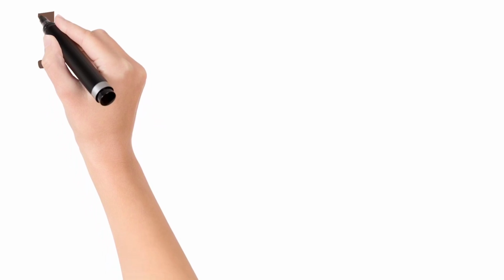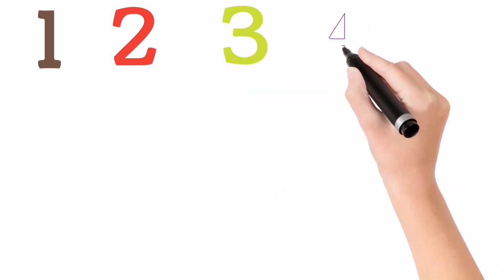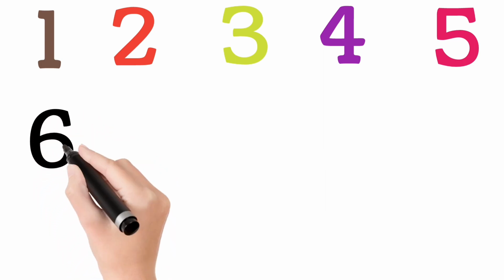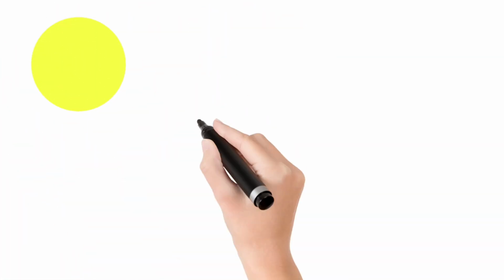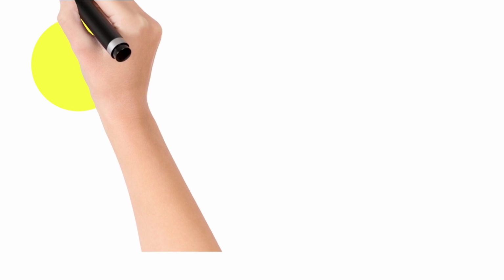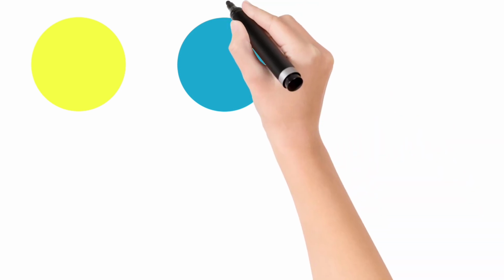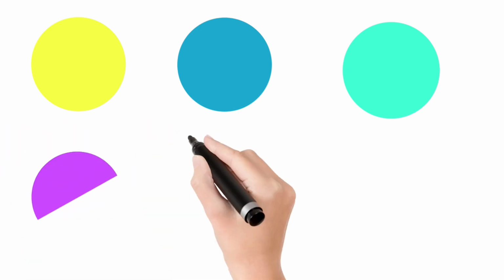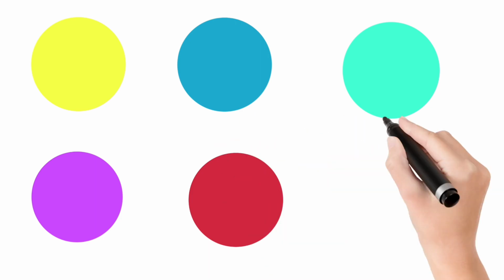1 to 30 counting, 1234, kids learning, toodles learning, colour name, counting 1234, one 1, nursary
1 to 30 counting, 1234, kids learning, toodles learning, colour name, counting 1234, one 1, nursary

1 to 100 counting, new way of learning counting, 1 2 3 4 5 , kids learning counting numbers, 1to 100

Description

Is video mein aapko bataungi one to hundred counting whiteboard animation ke dwara jo hame samjhene mein easy ho ga. Simple learning of counting 1 to 100.

Learning counting 1 to 100, Learn 123 Numbers, Learn kids education, Numbers for kids, Ginti, Counting Numbers, Pre school Learning, class Nursery, 123, 123, Number Song, Ginti hindi or English me, 1234 Counting, Learn to Counting 1 to 100, one two three, 123 numbers, one two three song, 1 to 100 counting, 1 to 10 kids song, ek do tin, 1 se 20 tak counting,

number 1 to 50, count 1to50, kids learning colours,educational vedio for kids,12345,toddlers, गिनती
1.12345
2.गिनती
3.1to10 counting
4. counting
5.1 से 10तक गिनती
6.10तक गिनती
7.1to 10
8.12345 number
9. counting for kids
10.learn to counting 1 to 10
11. counting 1 to 50
12. counting 1 to 100
13. counting 1 to 10
14. ginti in English
15.12345 counting
16. ginti vedio
17.hindi varnmala
18. ginti song
19.most popular 2023 vedio
20.ginti 1 se 50 Tak
21.ginti 50 Tak
22. 1 se 100 Tak ki ginti
23.one two three four
24.ek se das Tak ginti
25. ginti ginti
26.learn to counting
27 toodles learning number
28. number song | 12345 number
29.number name
30.baby learning vedio
31. बच्चों की पढ़ाई
32 learning video1 to 100
33.learn number for toddlers
34. learn counting for kindergarten
35. colour name
36 basic counting
37.kids unique classes
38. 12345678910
39.ek do teen char
40.number number
41. number counting 1 to 10
42.number counting 1 to 20
43.number counting 1 to 50
44. number counting 1 to 100
45.number counting vedio